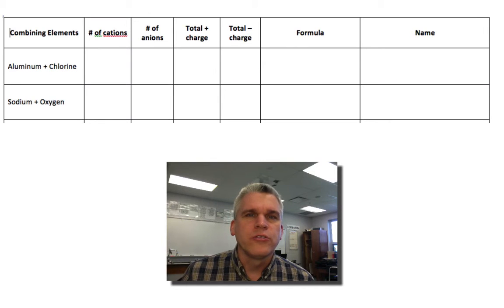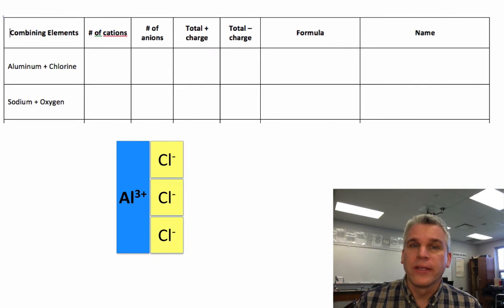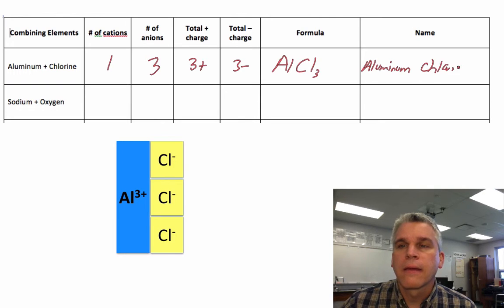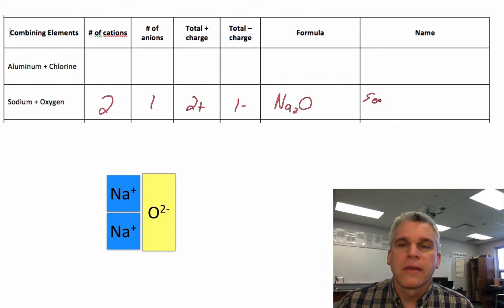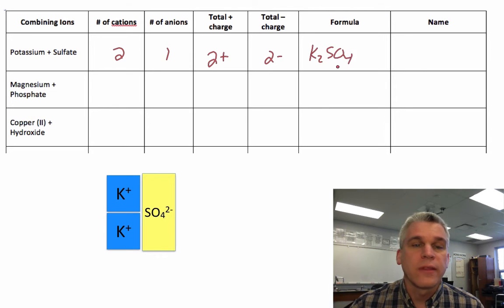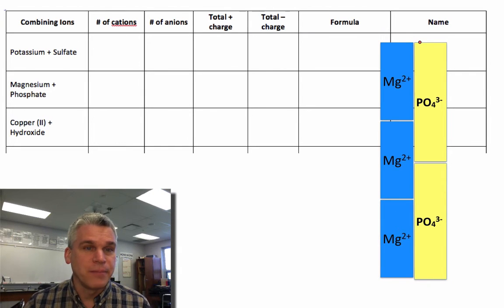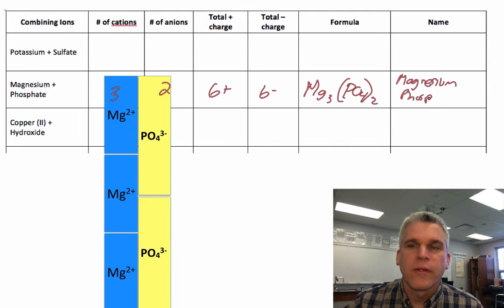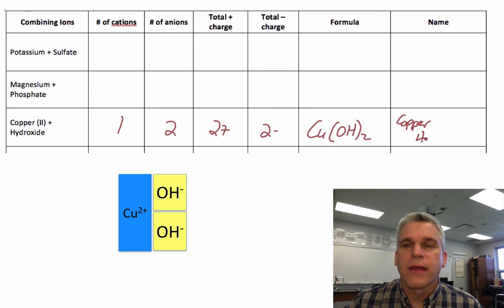Modeling Chemical Formulas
This video shows how to complete the Modeling Chemical Formulas Activity